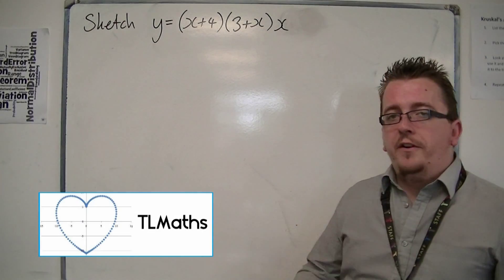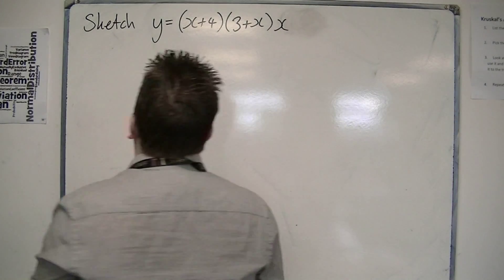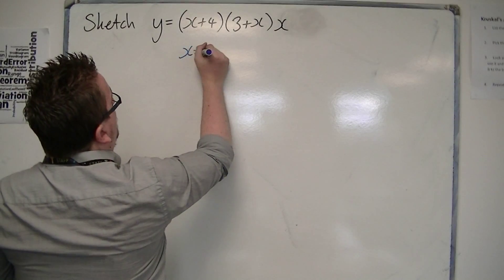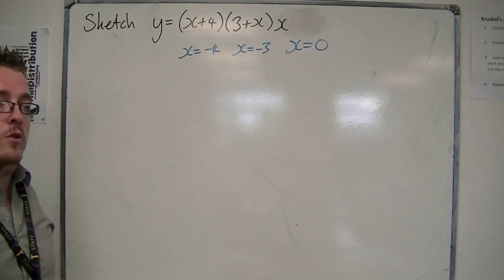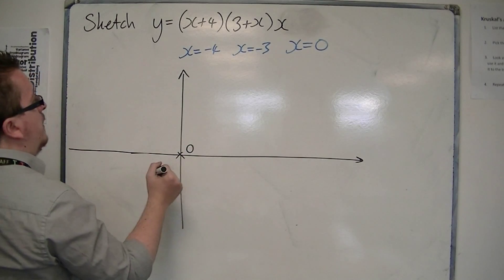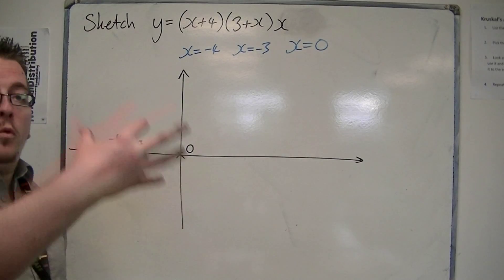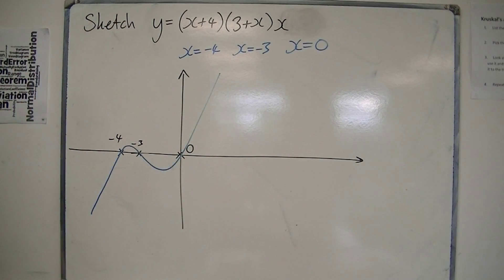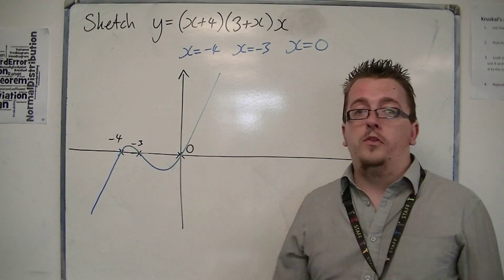AQA Core 1 5.04b An Easy Example of Sketching a Cubic